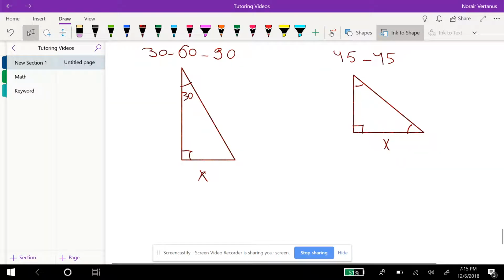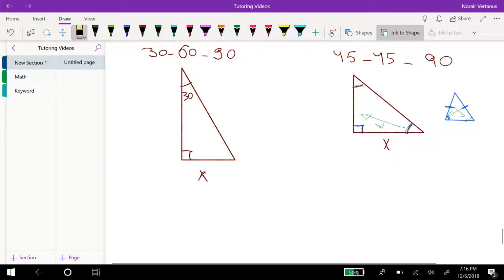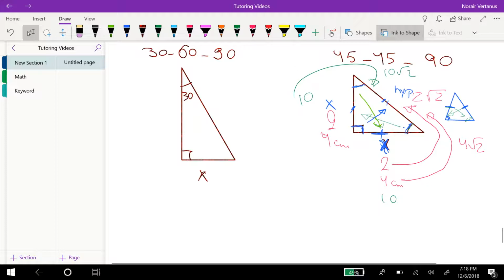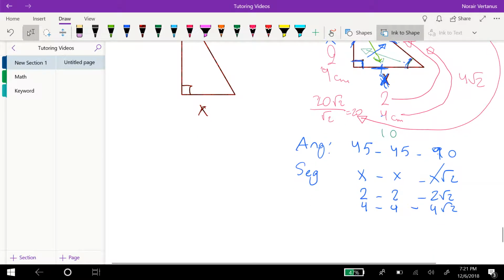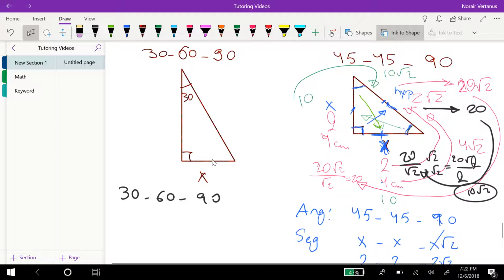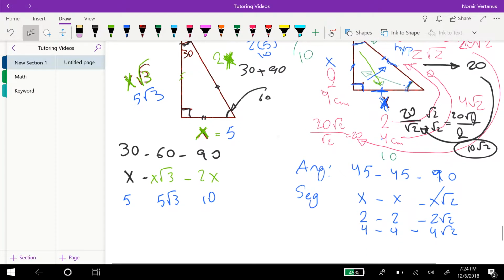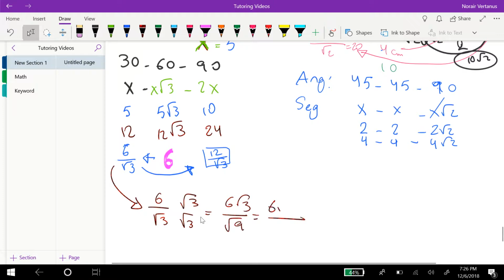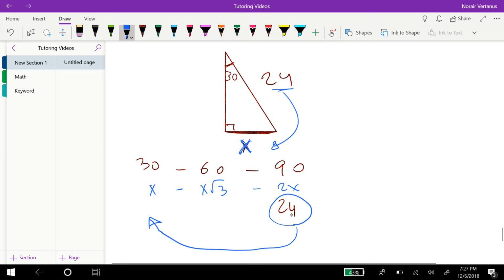Special right triangles